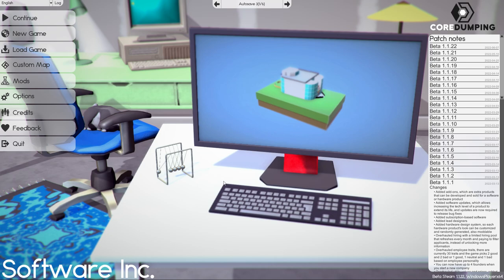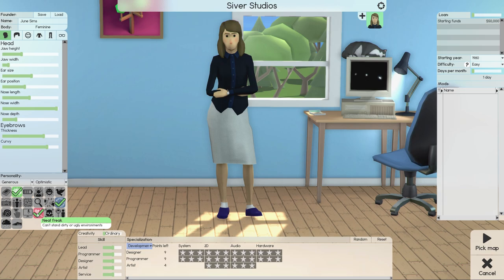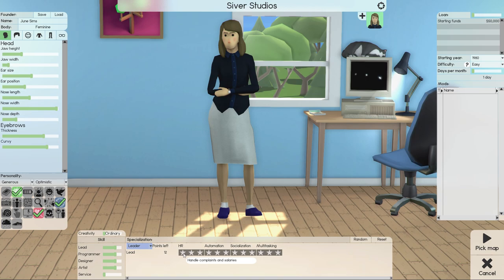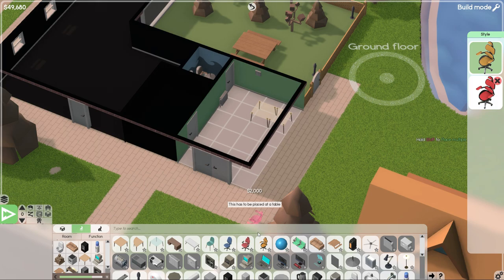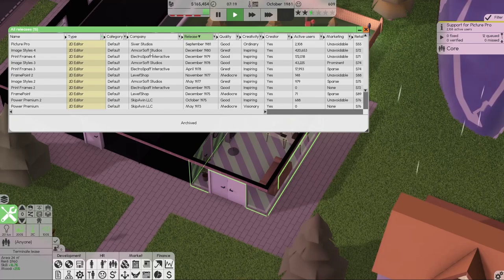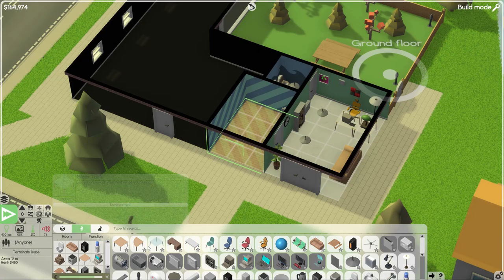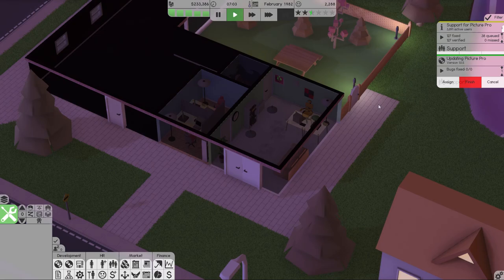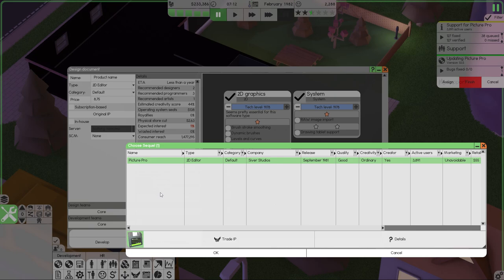Software Inc Beginners Tips and Tricks: Tutorial Guide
Tutorial guide to get a financially sustainable software company up and running with some beginner friendly tips and tricks for creating your own software.